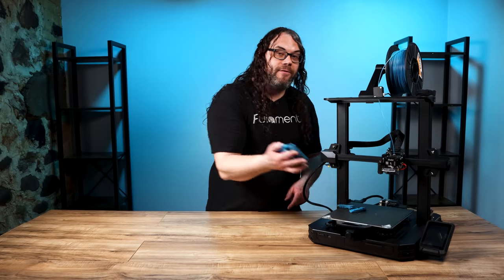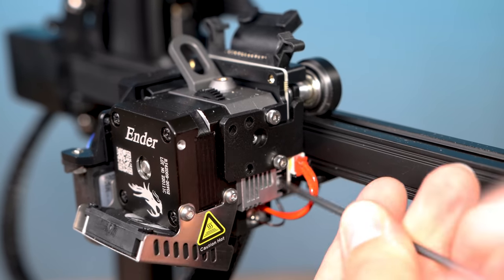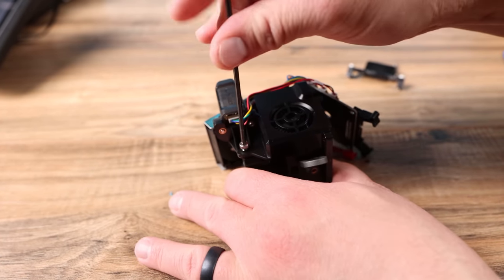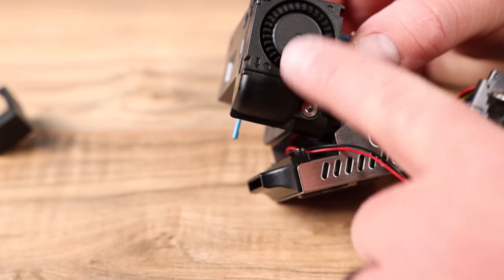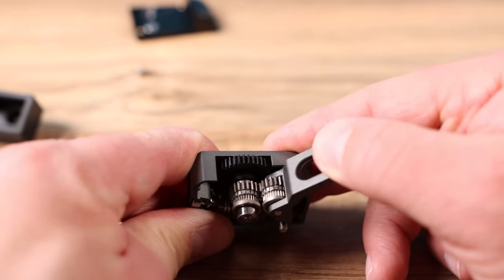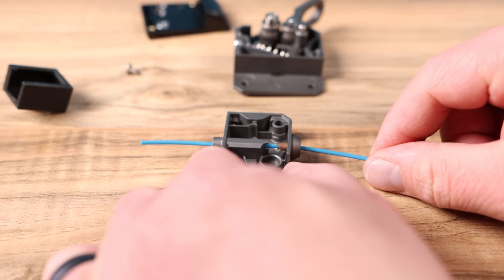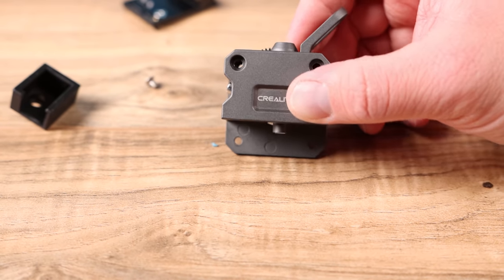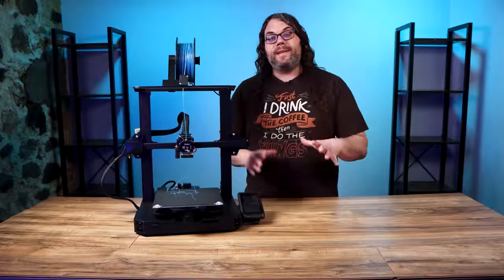How To Fix A Jam on the Ender 3 S1 Pro (FULL Walkthrough)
The Sprite Extruder on my Ender 3 S1 Pro jammed! In this video we walk through how to tear down  the Sprite extruder in order to get it unjammed. It was more work than I thought it would be for sure!

Creality Ender 3 S1 Pro from Amazon
Amazon Link 2

3D Printing Filament
3D Printing Tools